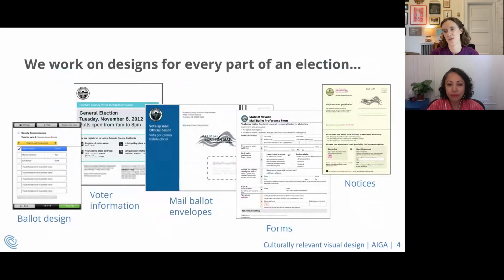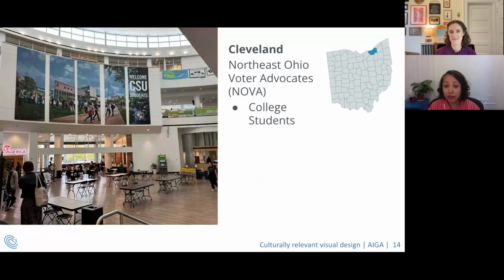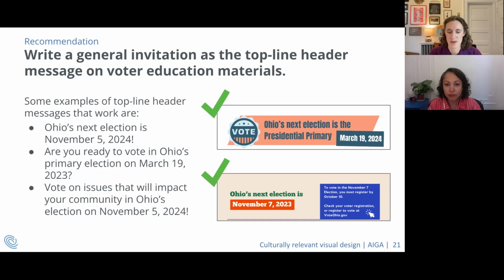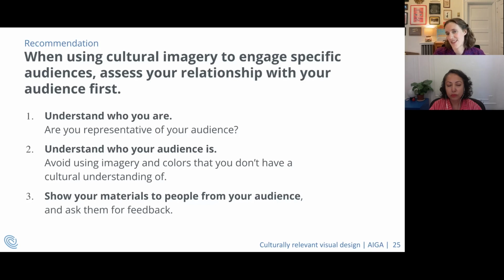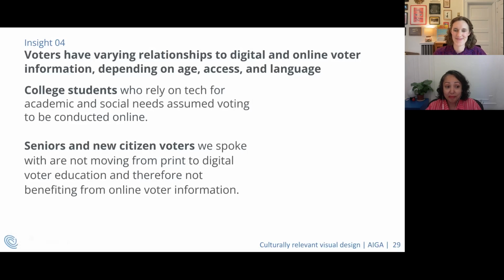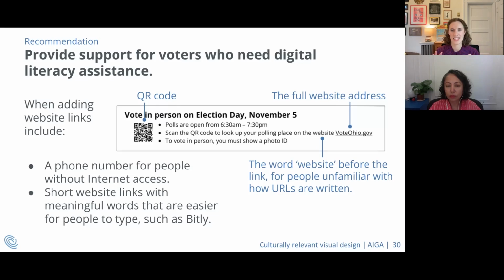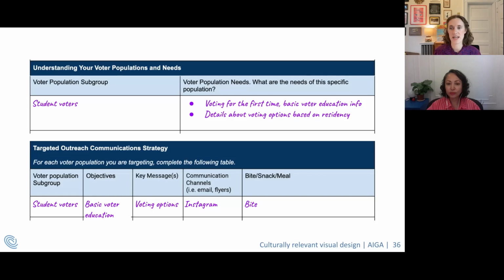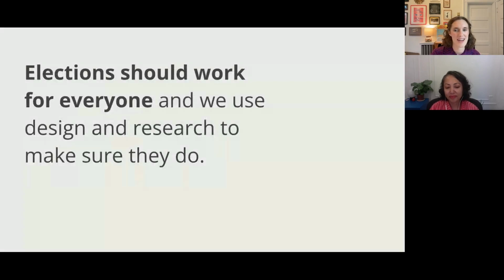How Culturally Relevant Visual Design Can Foster Voter Trust & Engagement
The Center for Civic Design works with both election officials and voting advocates to research the role of design in voter engagement and trust. In 2023, we set off to dig deep into the role that aesthetics and information design play in voter education materials made by get-out-the-vote groups like the Ohio Voter Rights Coalition. Our research asked: How can visual design and cultural relevance impact voter engagement and foster trust among diverse communities in Ohio? We found that visual and information design can either invite people into the democratic process (bringing from the margins into the center), or push them away (further into the margins). Design choices as small as putting information on an angle had an effect on how people perceived the information they were looking at.

Speakers Emma Werowinski and Andrea Miranda Sals talk about:
* Research insights from 5 partner organizations and 62 participants in Ohio.
* What we learned about culturally relevant design in voter education materials.
* The 13 design recommendations we wrote to make it easy to create engaging, accessible, and action-oriented voter education material.

This presentation originally aired at the AIGA Design Conference on October 10, 2024.